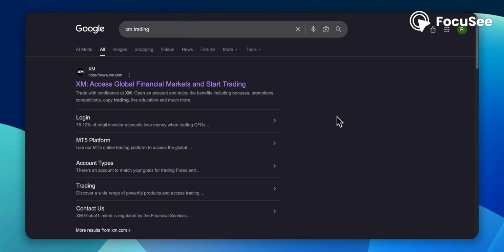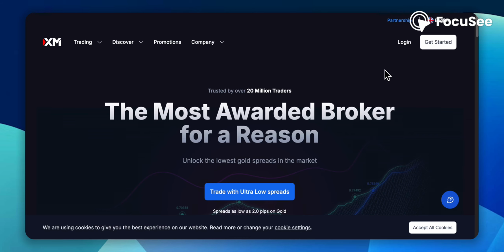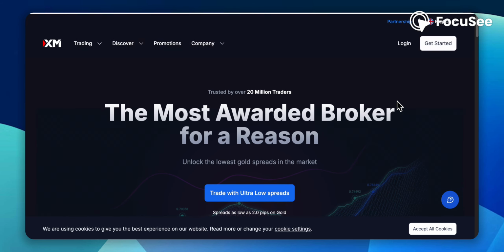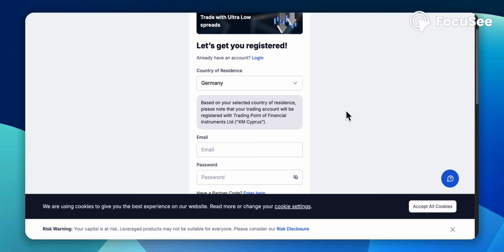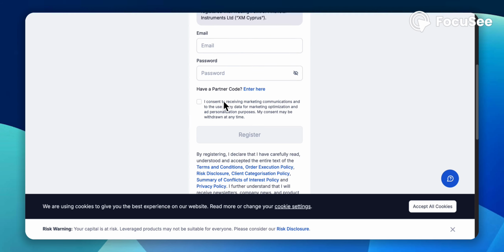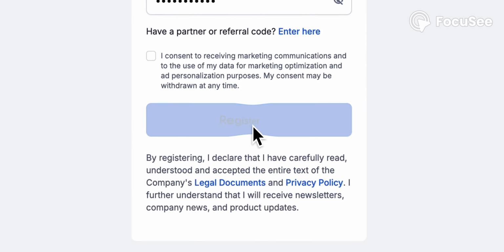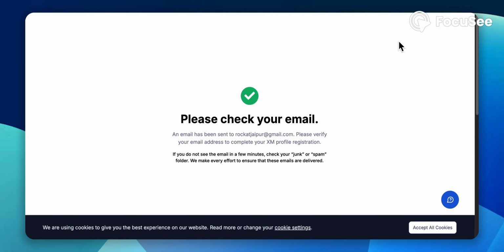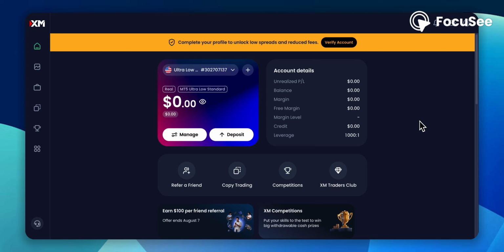How To Sign Up On XM Trading (Quick Guide)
how to do trading on xm
how to trade on xm trading
how to set stop loss on xm trading
how to set take profit on xm trading